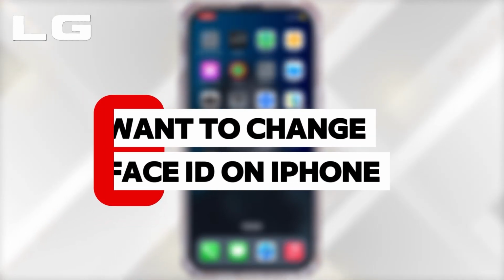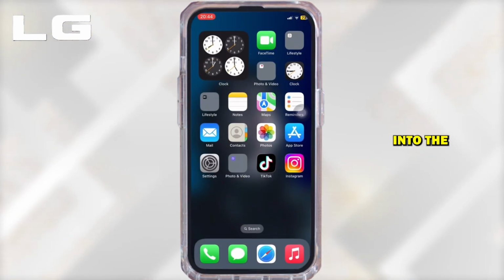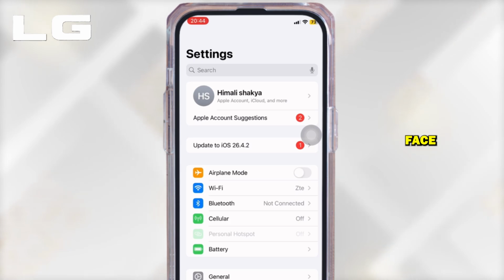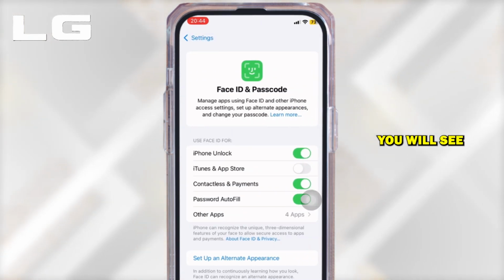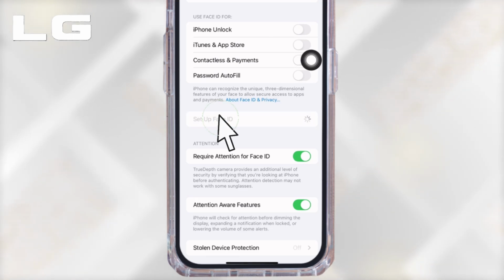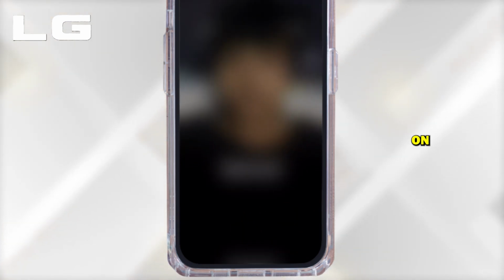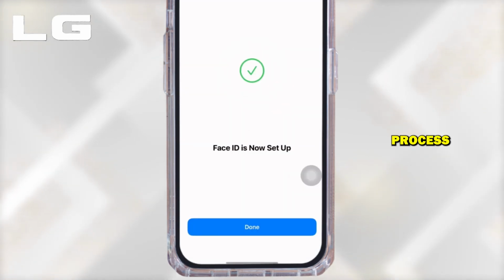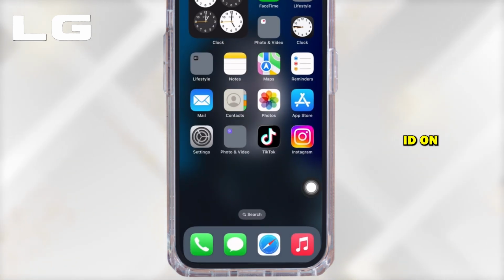How to Change Face ID on iPhone | Update Face ID Settings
Want to change your Face ID on iPhone? In this tutorial, I will show you how to reset Face ID, scan a new face, and manage Face ID settings for improved security and convenience.

00:00 – Introduction
00:05 – How to Change Face ID on iPhone Step-by-Step